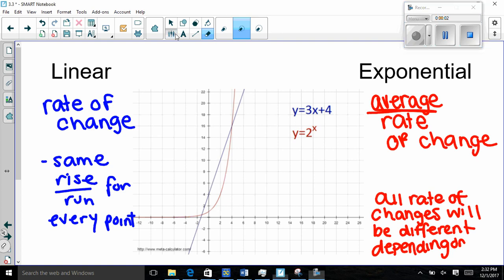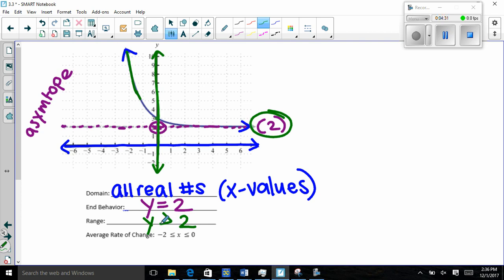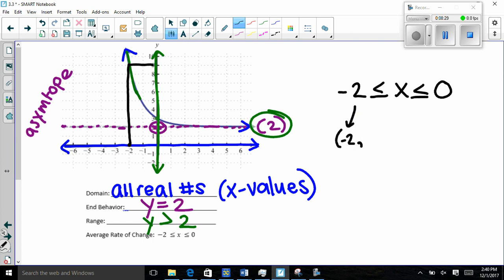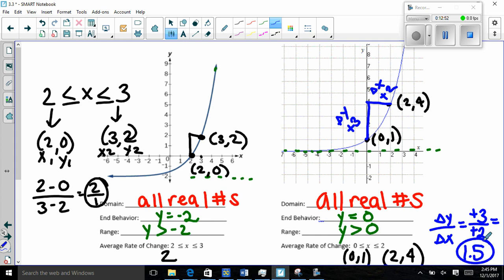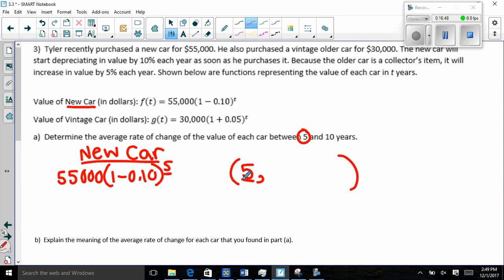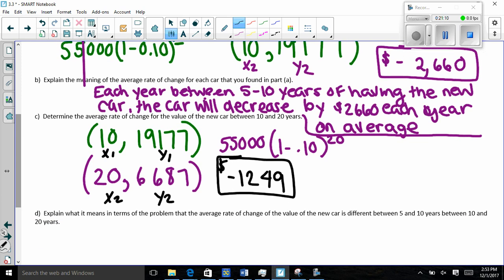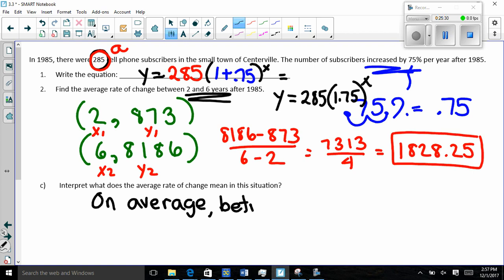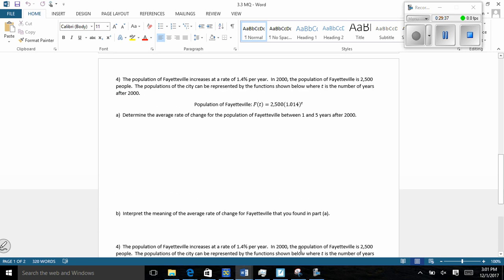Unit 3 Lesson 3 Video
Average Rate of Change/Domain and Range of Exponential Functions